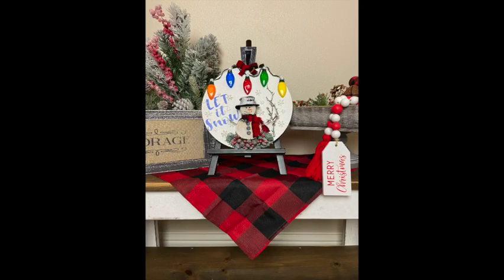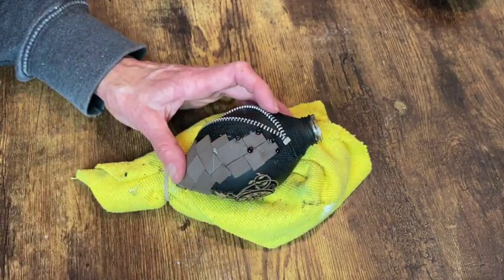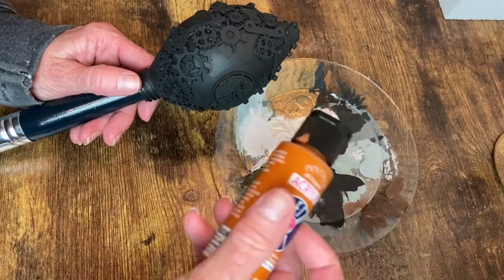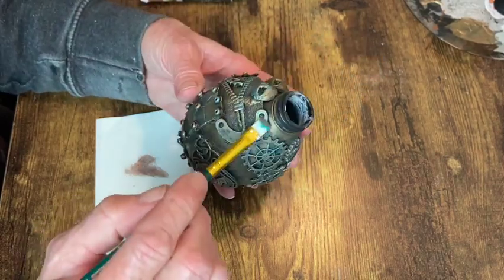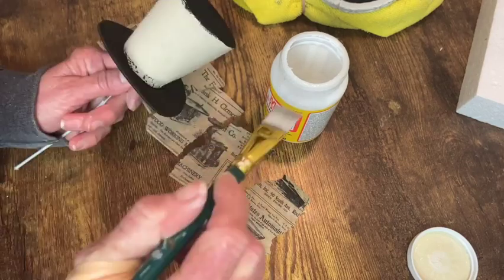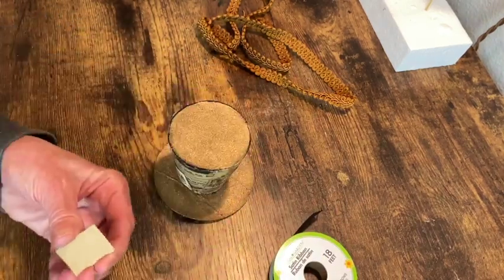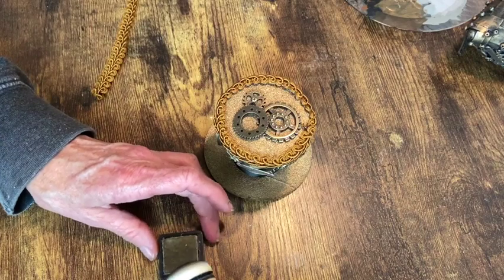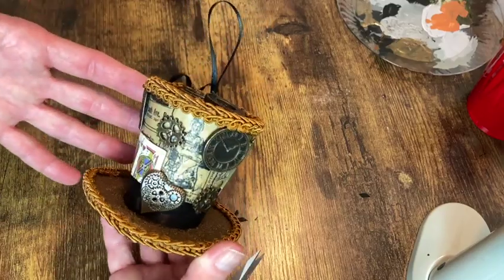How to Steampunk Ornaments DIY Mad Hatter Mechanical Embellishments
In this video I create two unique steampunk style ornaments for Christmas or just every day. I hope you get inspired to just go for it and create something special for you!